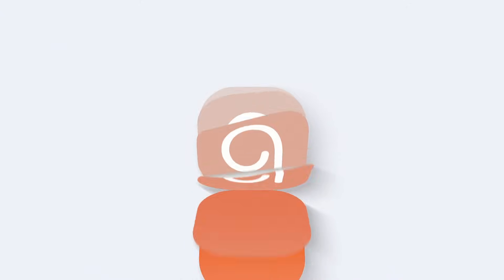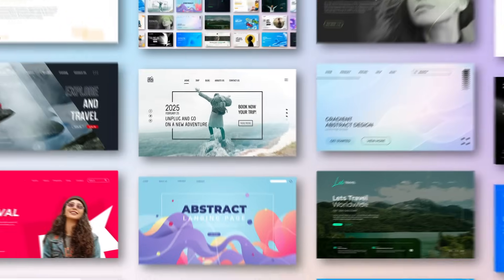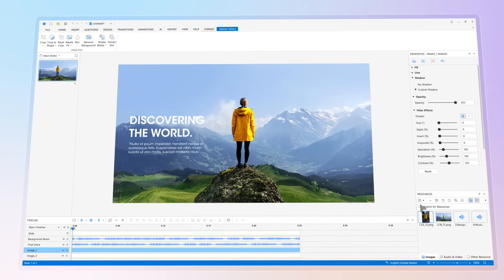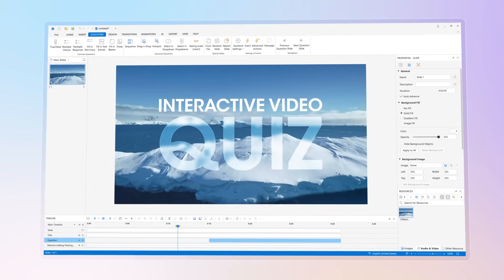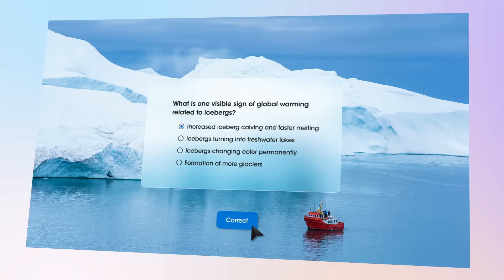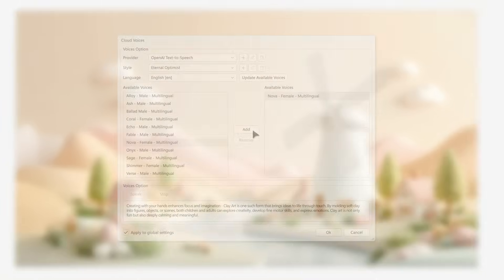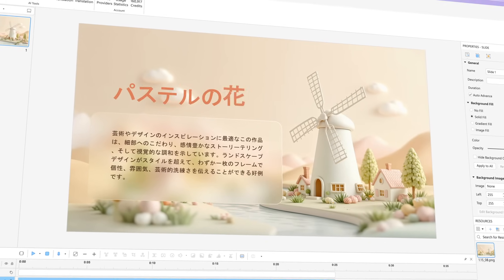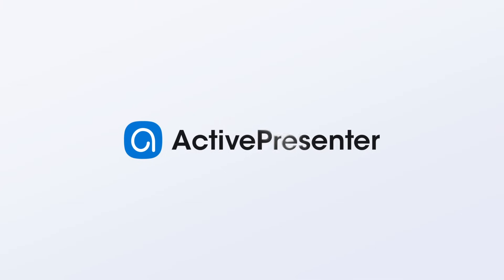Introducing ActivePresenter 10 - AI-powered eLearning Authoring Tool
We are excited to announce our ActivePresenter 10 is going live 🎉.

Now with ActivePresenter 10, we’re taking a big step forward to become a complete eLearning solution, including:

✔ New Interface & Templates: A modern, redesigned interface with ready-made themes and templates, so you can get started right away.
✔ AI-Powered eLearning Toolkit: Generate images, text, speech, captions, and translations faster, with improved quizzes and media tools for seamless creation.
✔ Export to mini LMS: Publish courses directly to uPresenter, a lightweight LMS solution with easy sharing and learner tracking, no complex LMS setup required.